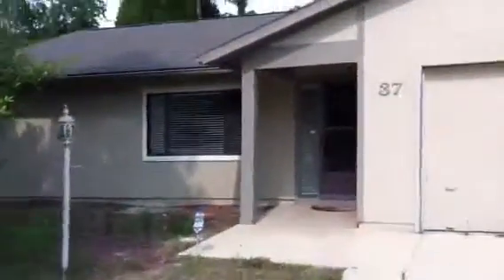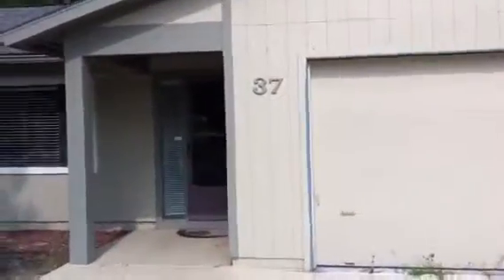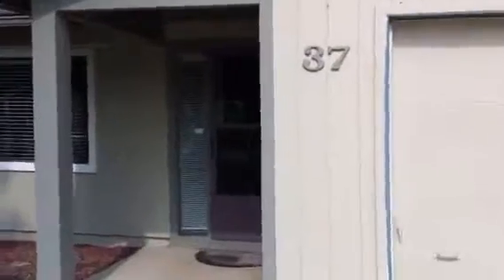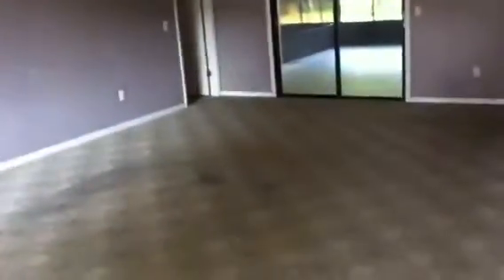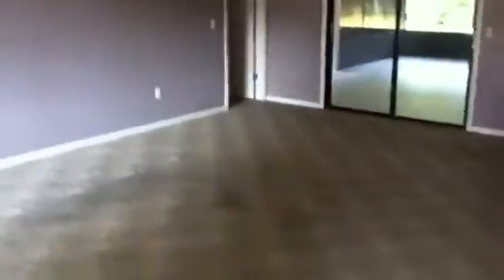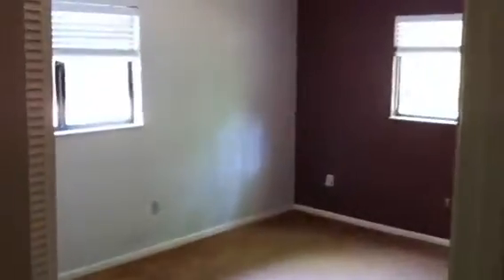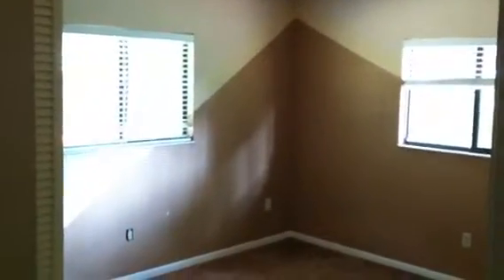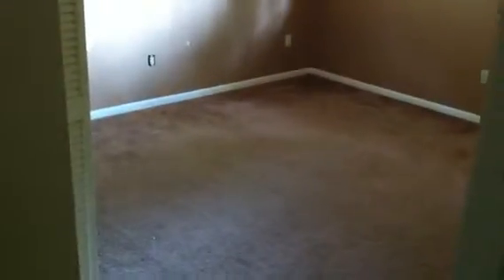Palm Coast 37 Boling Lane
Home